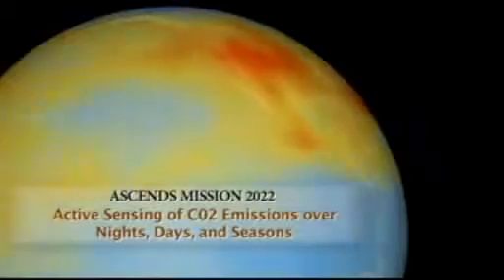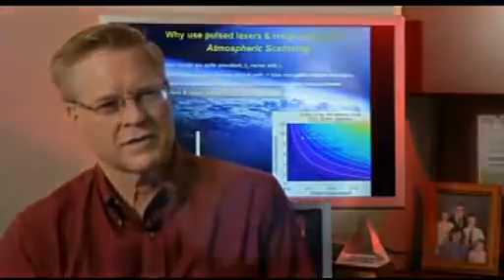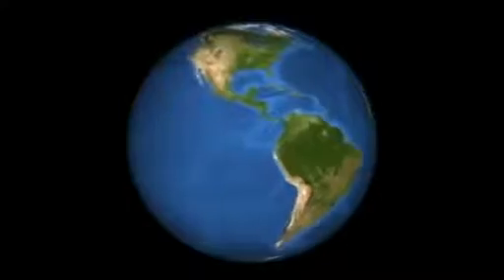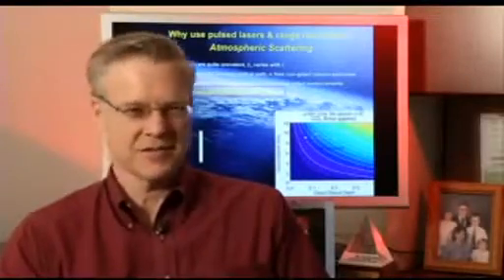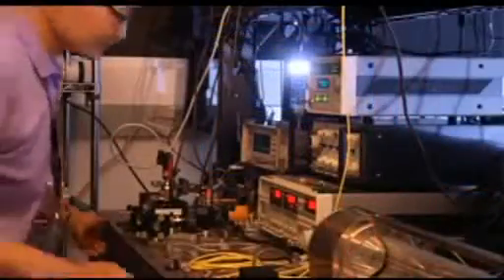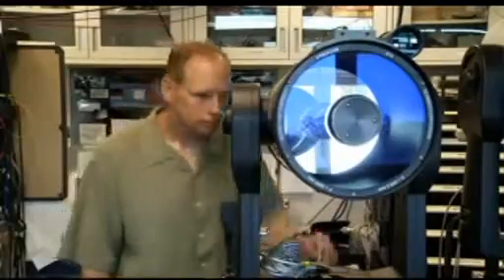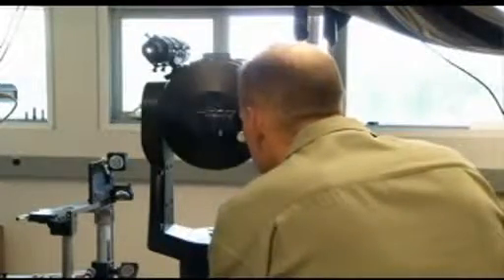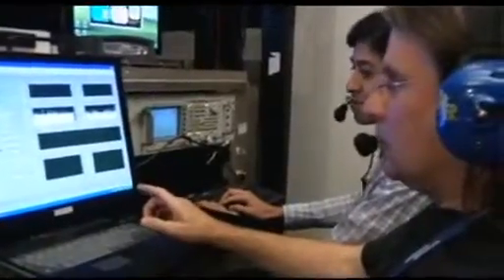Birth of a Space Laser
gud luck :)